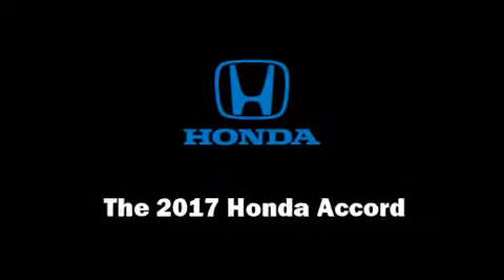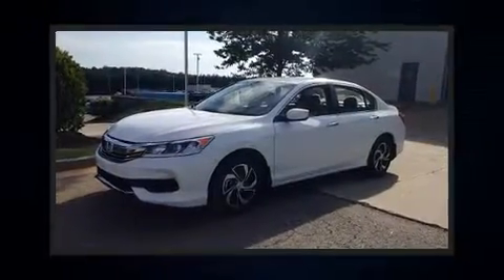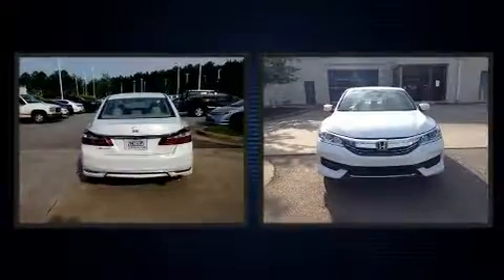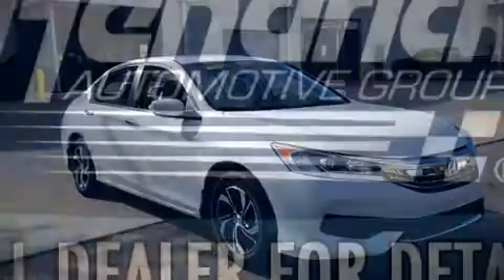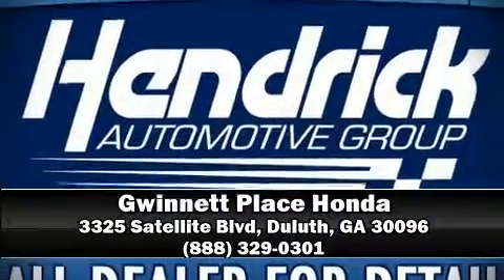2017 Honda Accord LX in Duluth, GA 30096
Get excited about the 2017 Honda Accord. This 4 door, 5 passenger sedan is ready to drive off the showroom floor! Smooth gearshifts are achieved thanks to the efficient 4 cylinder engine, and for added security, dynamic Stability Control supplements the drivetrain. Top features include front bucket seats, delay-off headlights, variably intermittent wipers, air conditioning, tilt steering wheel, remote keyless entry, cruise control, and more. With side curtain airbags supplementing the rest of the safety network, you can be assured that you and your passengers will experience top-tier protection. Our sales reps are extremely helpful & knowledgeable. We'd be happy to answer any questions that you may have. Come on in and take a test drive!